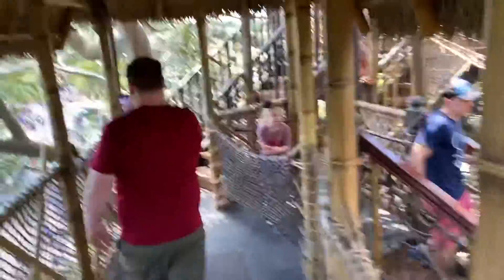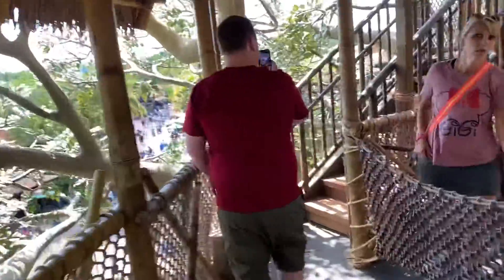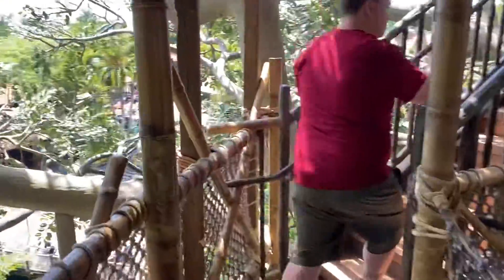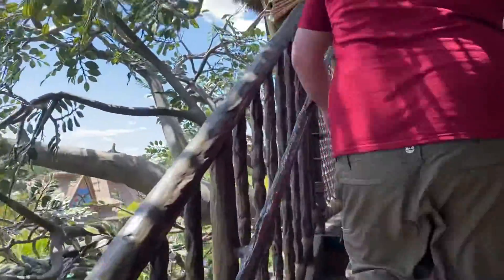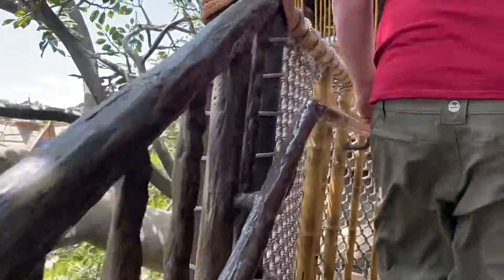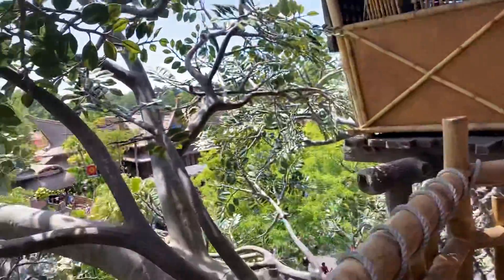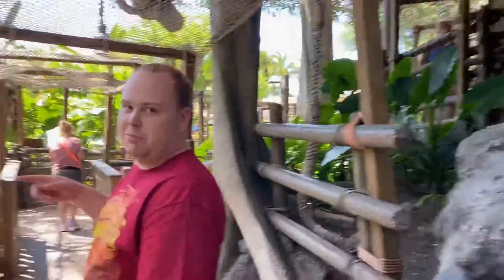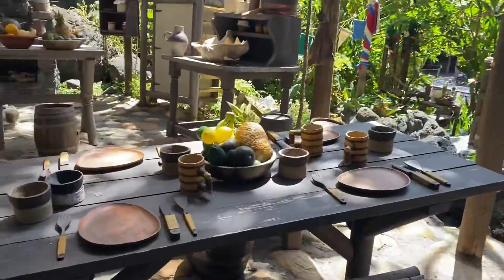Disney’s magic kingdom Orlando treehouse walk through May 11, 2022